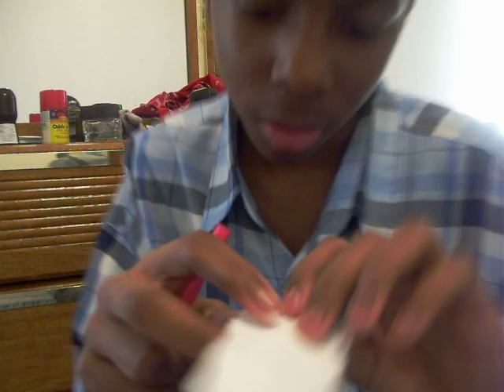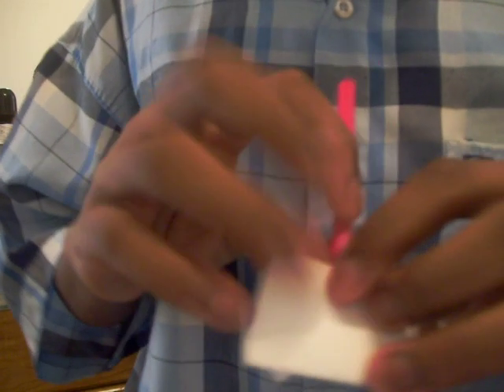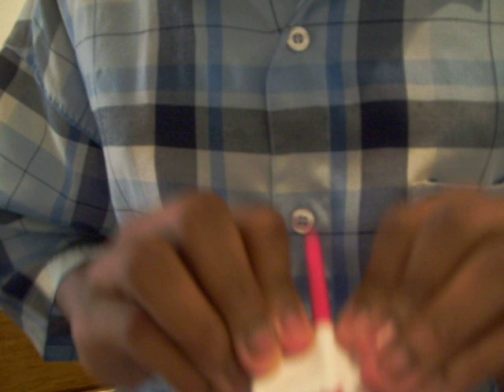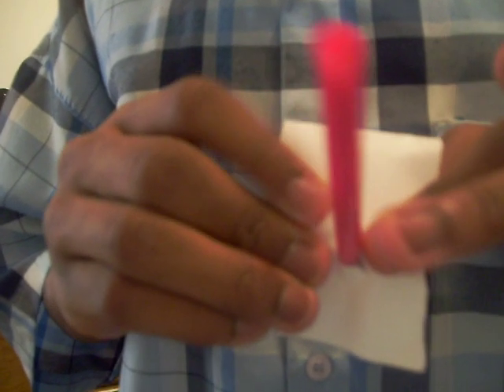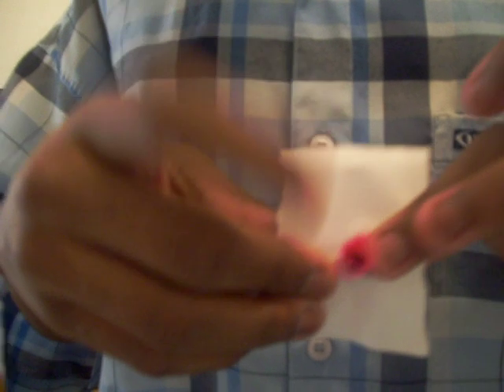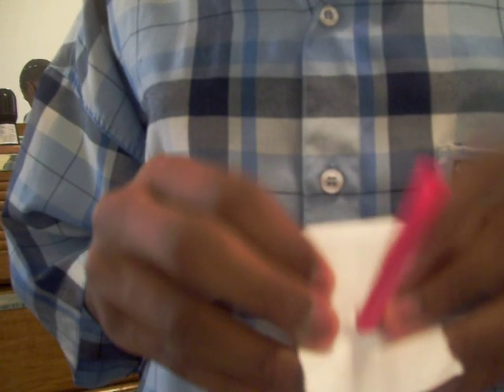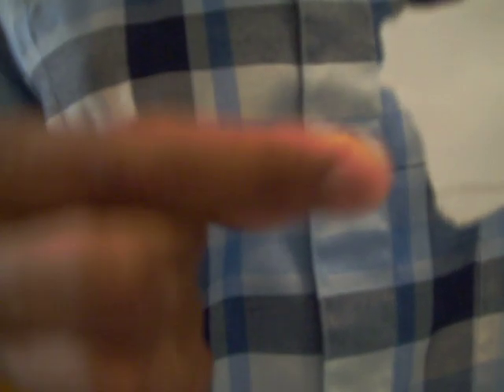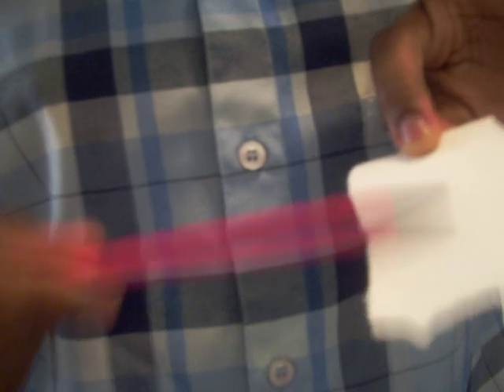pencil thru paper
imma put a pencil thru paper